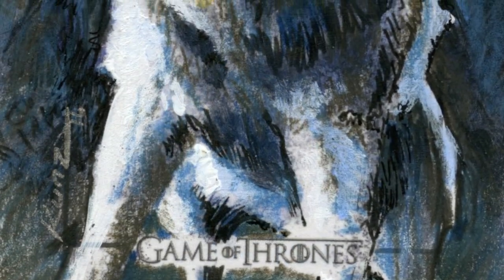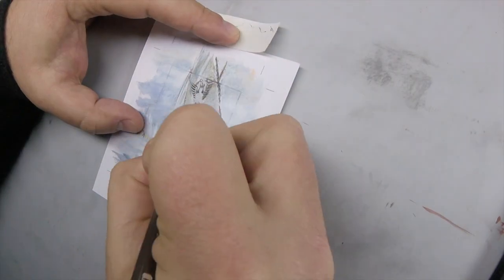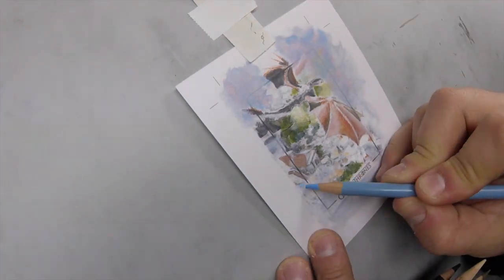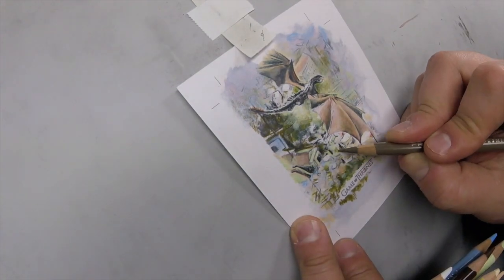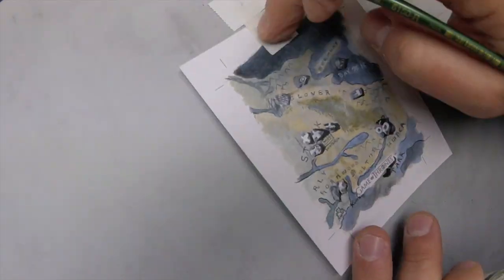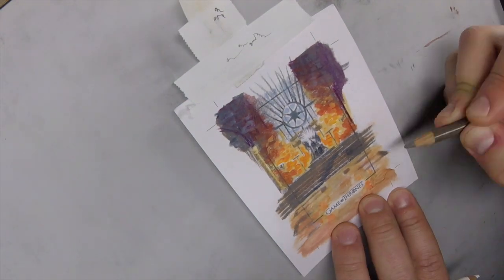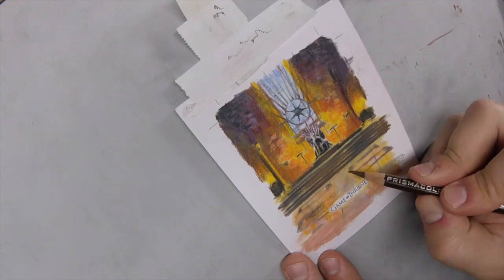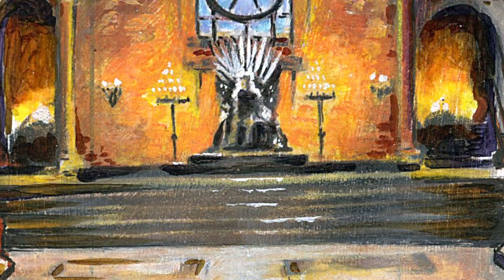Traditional Painting on Game of Thrones Cards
About This Video:

Rich Kunz of Diligent Visual demonstrates his card painting process in time lapse. This is a walkthrough of traditional painting processes on some HBO licensed Game of Thrones Trading Cards released by Rittenhouse Archives.

ProWhite on Amazon!

Clear Acrylic Gesso on Amazon!